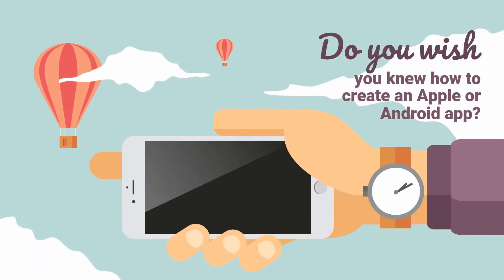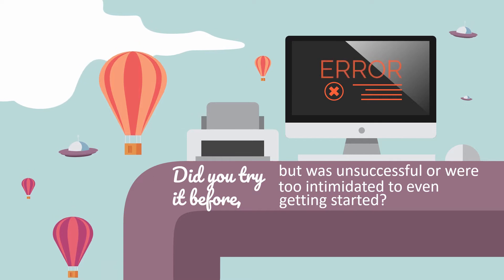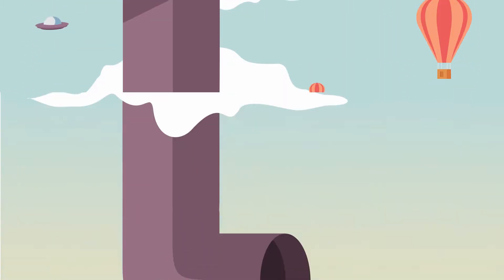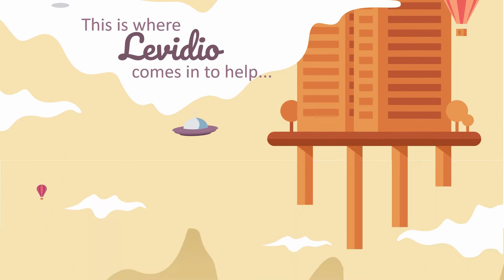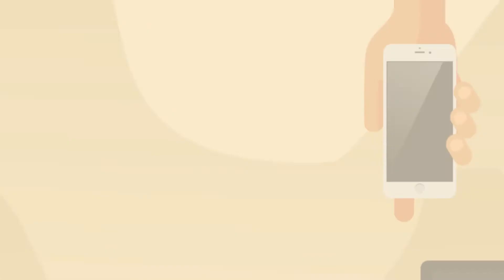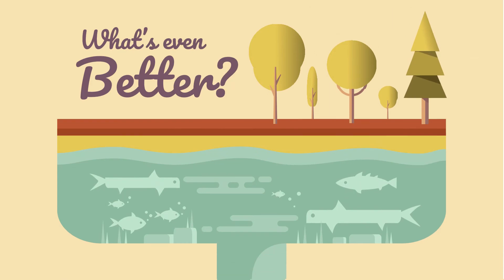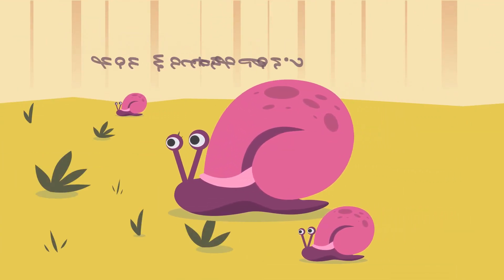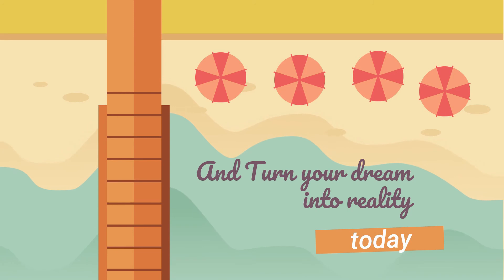Mobile App Development Course Promo Video Animation Template for PowerPoint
This explainer video animation was made entirely in PowerPoint. Just check out All 'done for you' Animated Video Templates inside Levidio Motion Pro

It's not only contains video templates, but also comes with a WELL written video script by a professional and a high quality native voice-over for each video, we also put the non-voiceover version, allowing you to easily edit your content and use Levidio Motion Pro for any language. All done using only powerpoint!